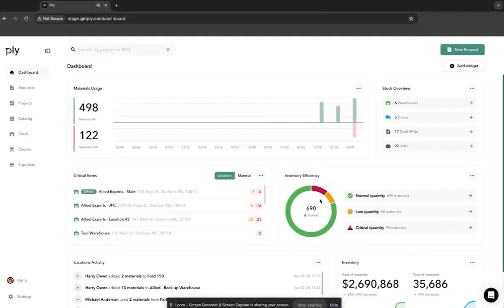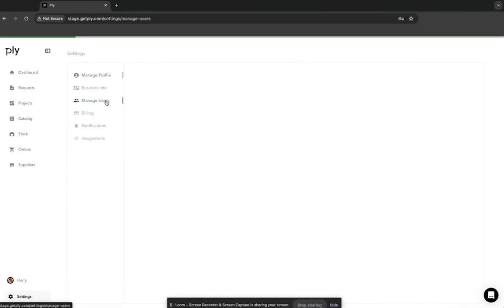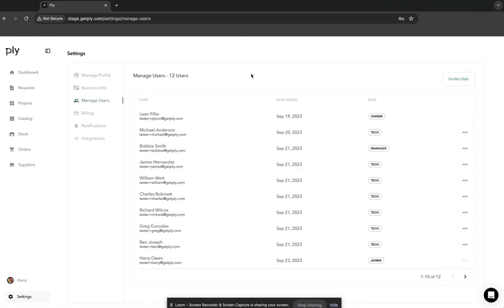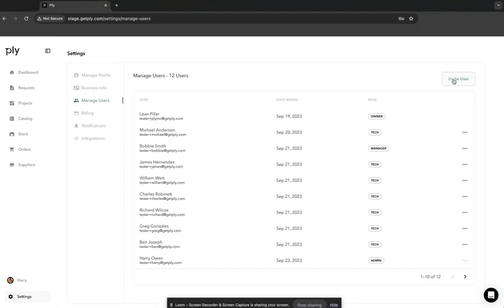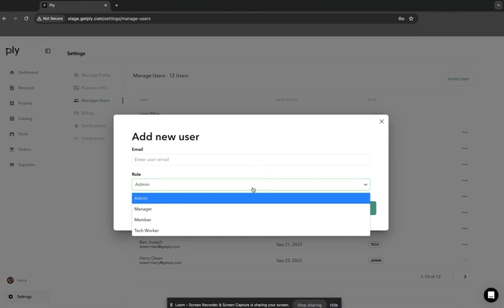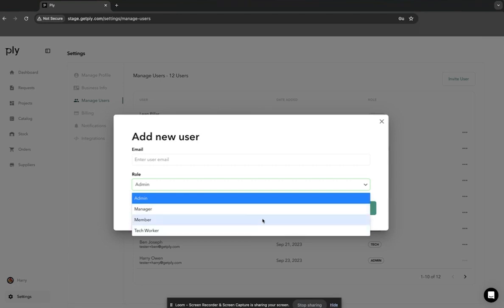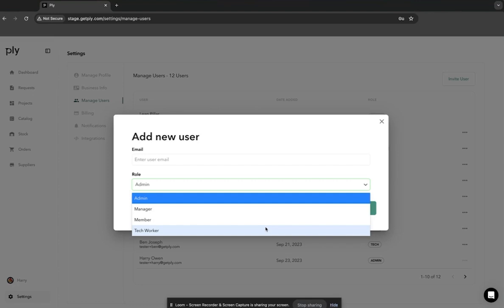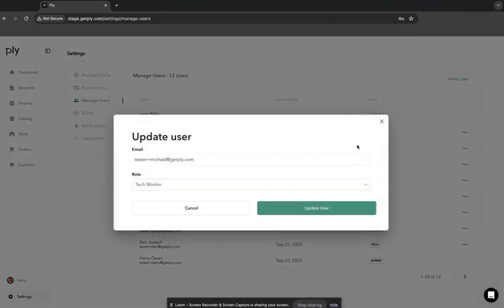Get Started with Ply | User Management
In this video, we’ll teach you how to add users to Ply, so everyone in your team can benefit from its features.